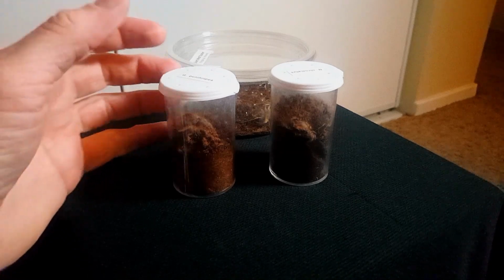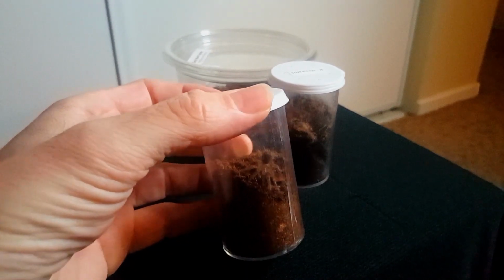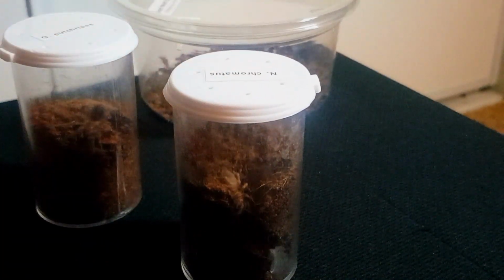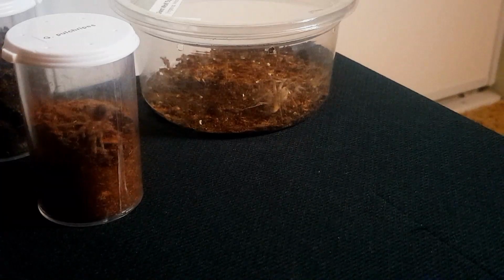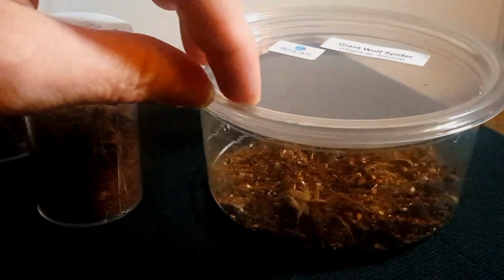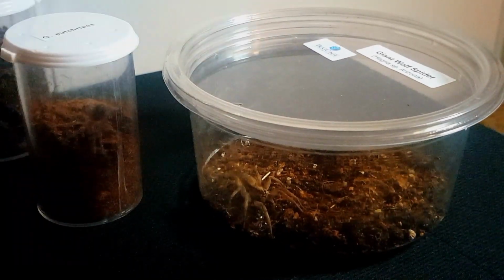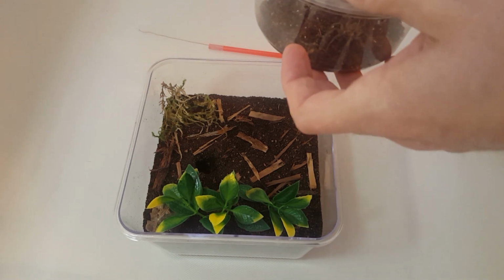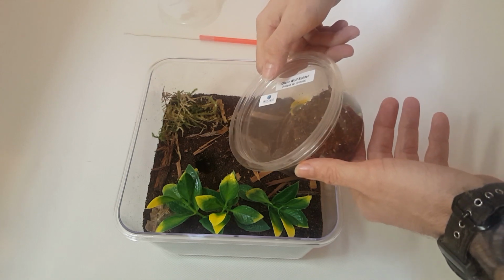Reptilian Nation Expo Haul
It's been over two decades since I've kept Wolf Spiders so I kinda forgot how incredibly fast they can be. What caused me to drop the straw was the spider turned around a bit the straw, as I dropped the straw I wasn't sure if it was hanging on or if it came flying out of temporary enclosure. Nothing like an adrenaline rush to start the day.